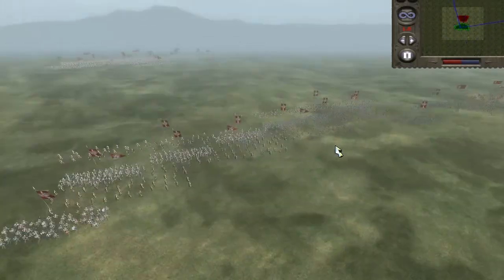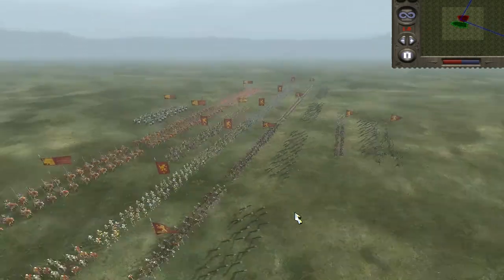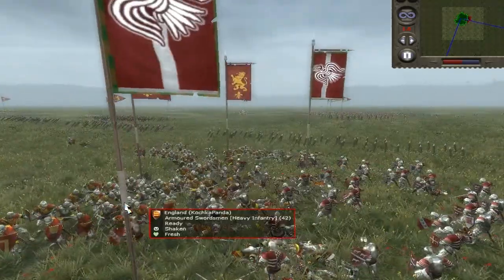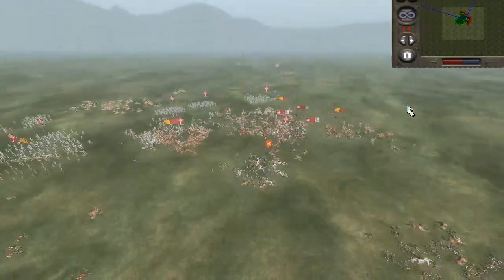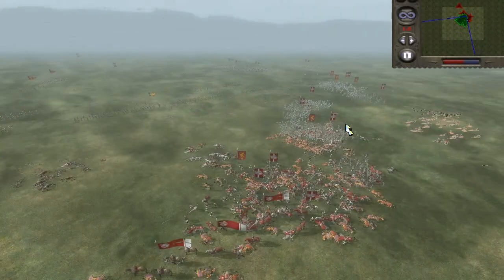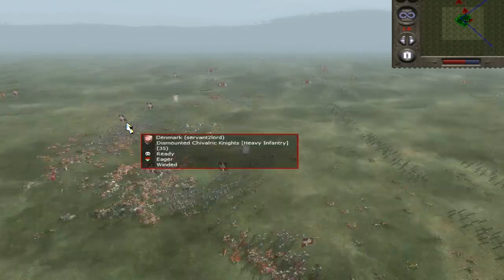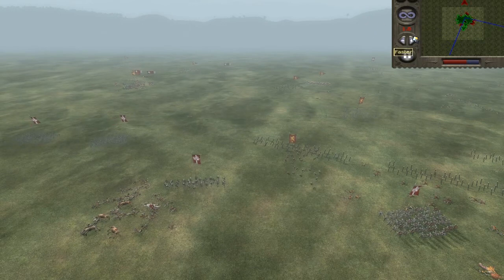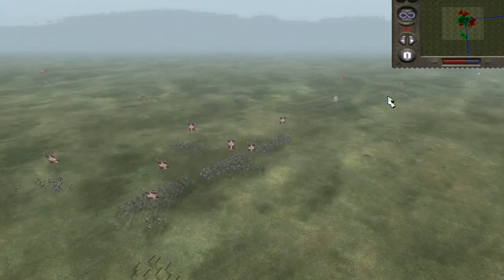Medieval 2 Total War #47 Denmark vs England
Hi guys here is a 1vs1 for Medieval 2 Total War in which I will face Kochapanda who commands England and will use a common English longbow stake setup I will use Denmark and show you how to use manuvering to outwit this strong defensive tactic